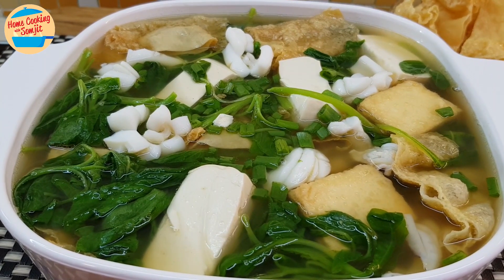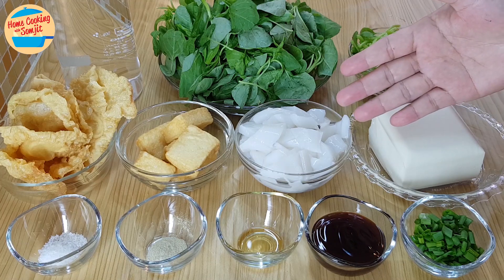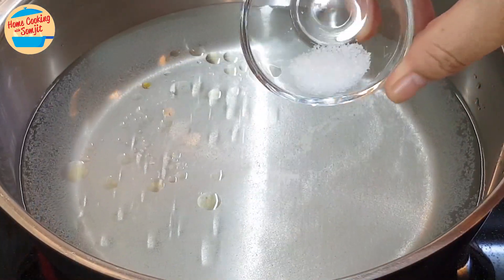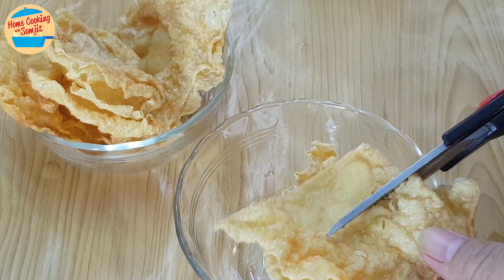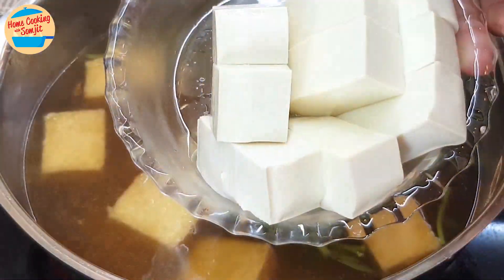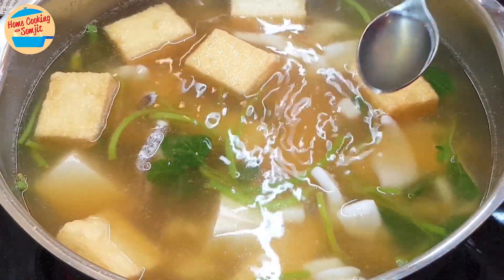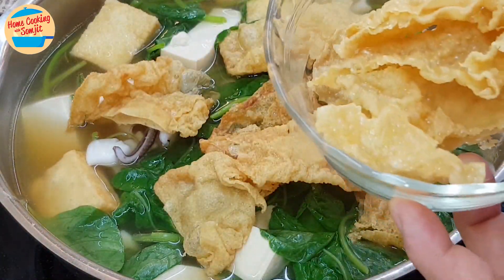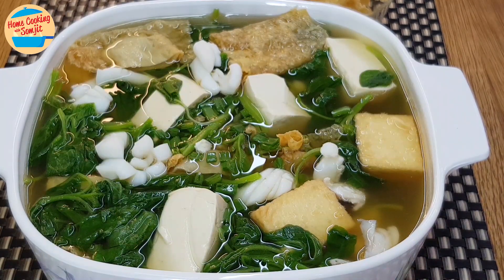Simple and Soft Spinach Tofu Soup Recipe with Less Oil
Spinach Tofu Soup is sweet, tasty and very soft. It's perfect for kids and the elderly. This oil-less soup is very simple to prepare and fast to cook too. Enjoy! Ingredients & Utensils ↓

Spinach Tofu Soup Recipe
Ingredients:
200g of baby spinach, washed, cut, and separated the stems and the leaves
1 liter of water
280g of squid, optional
270g of silken tofu
1/2 tsp of salt